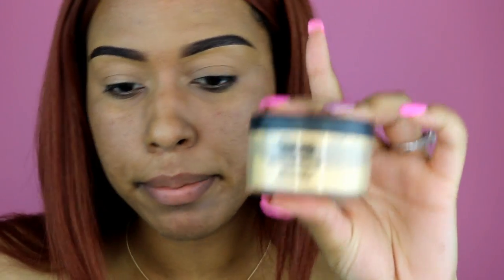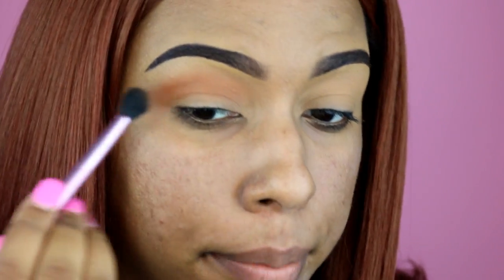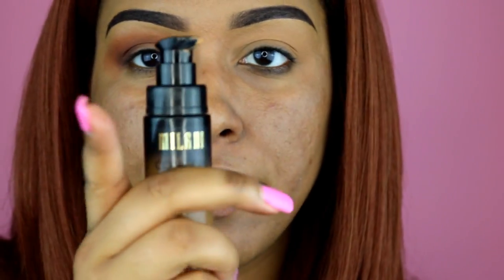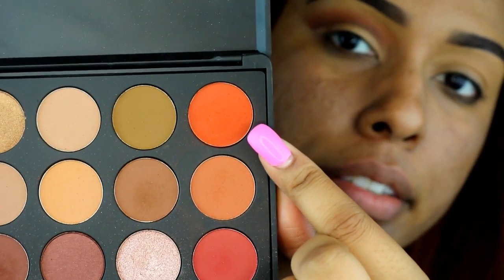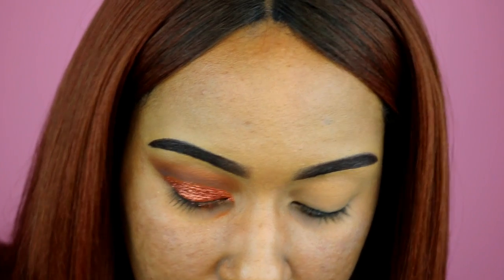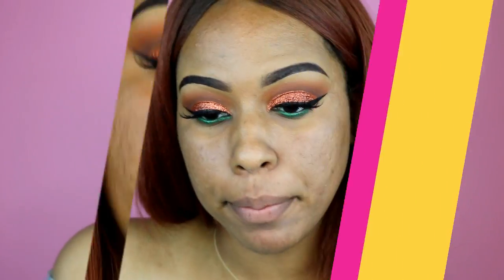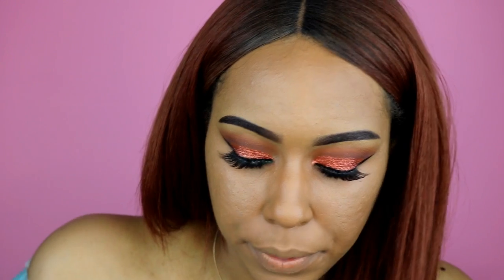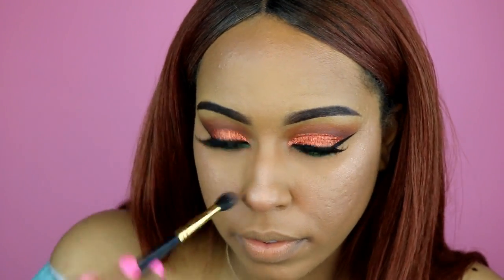Copper Glitter Cut Crease w/ a Pop of Green! | Talk Thru | TheHeartsandcake90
Want to see more makeup tutorials? Leave your suggestions below!

MAKEUP DEETS:

EYEBROWS
LA Colors Automatic Eyeliner Pencil in Black Brown

EYES
Crease: ‘Hashtag’ from The Violet Voss Holy Grail Palette, ‘Rebel’ & ‘Leader’ from the Tartlette in Bloom Palette

Lids: NYX Glitter Brilliants in Copper

Waterline: NYX Slide on Eye Liner in Esmeralada

Lashes: Queen B by Koko Lashes

Eyeliner Inglot Gel Liner 77

FACE

Foundation: Milani 2 in 1 Foundation in 09 Tan
LA Girl Pro Conceal in Orange Corrector, Warm Honey, and Chestnut
Black Radiance Soft Focus Powder in Golden Almond Finish
Becca Shimmering Skin Perfector in Rose Gold

LIPS

Milani Lip Liner in Spiced Sand
‘Lady Love’ by REALHER

TheHeartsandcake90
Lyman, SC 29365